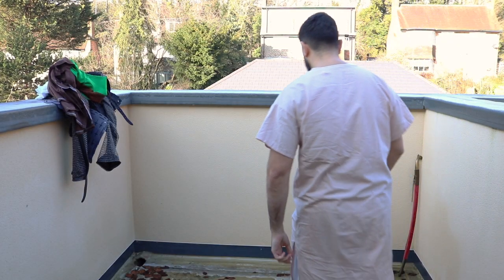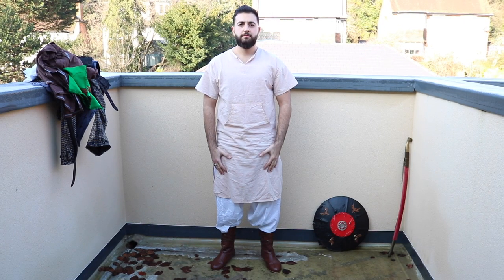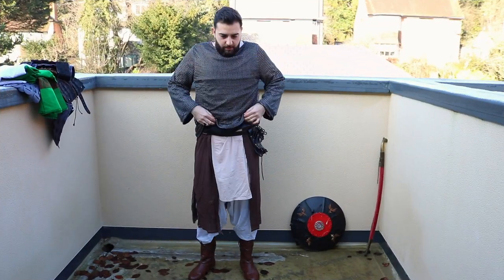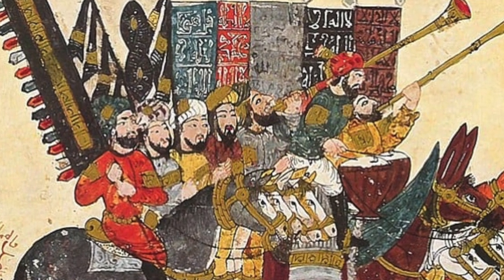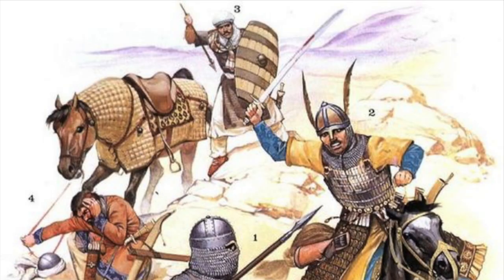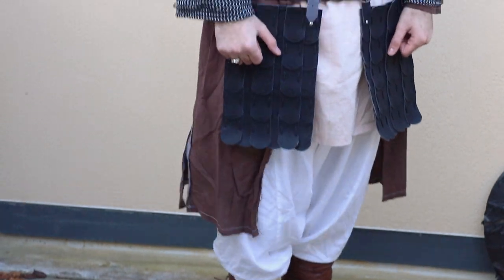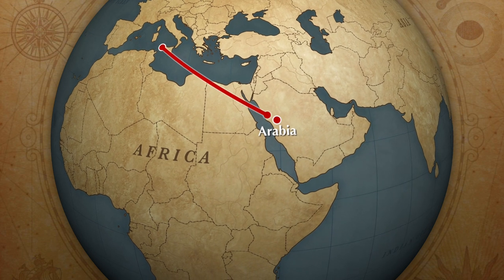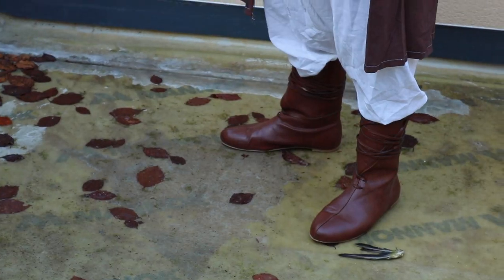Improving my Impression: Medieval Arab Armour!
Welcome back! Today, we will be improving our impression of medieval Arab and Islamic armour. Based on the previous video, we have made a few adjustments and improvements. Hope you all enjoy!